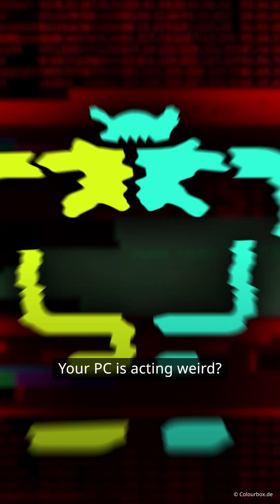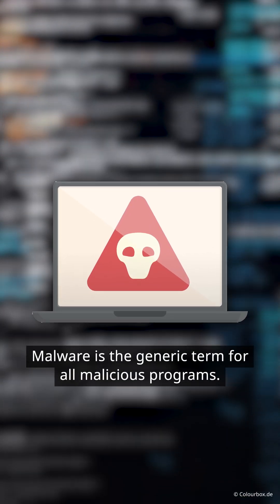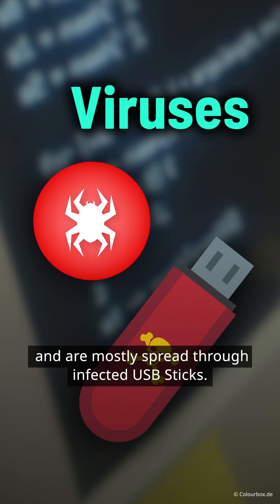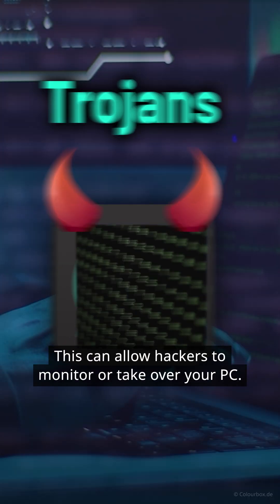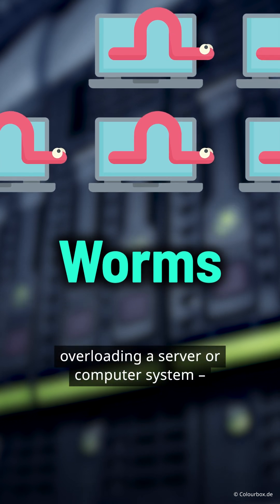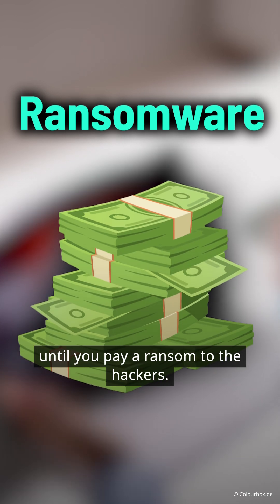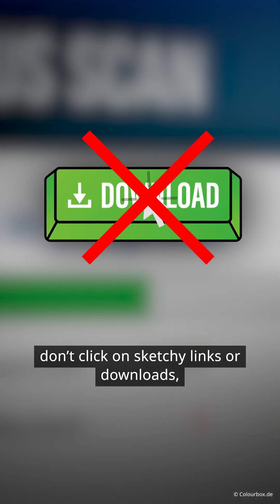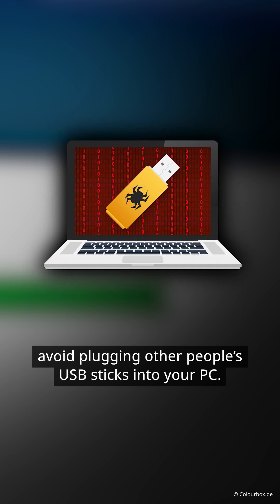What Actually Is Malware? (And How It Harms You)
Is your PC acting weird? It better not be malware! But... what actually is that?